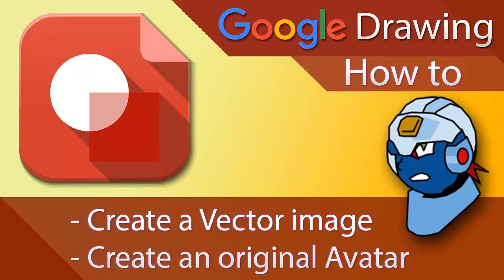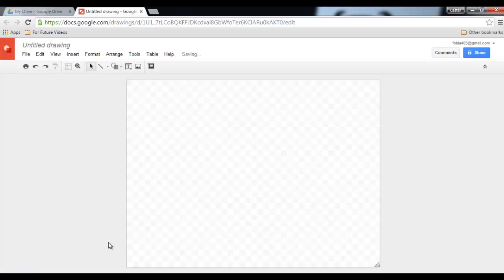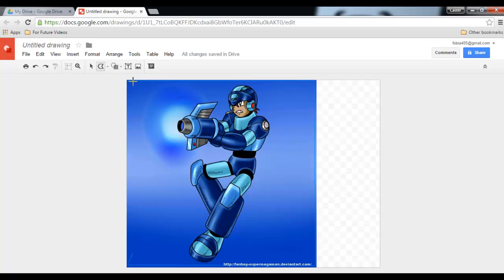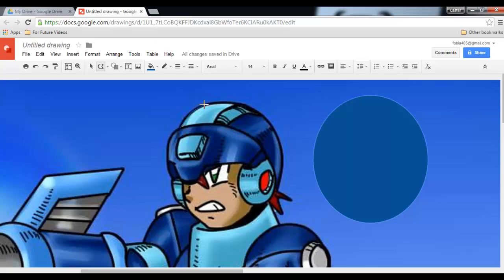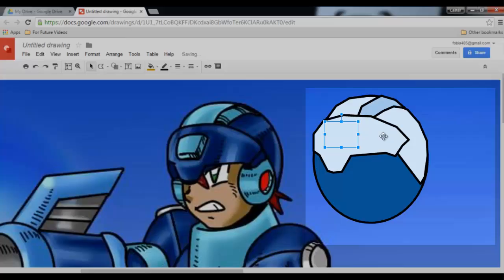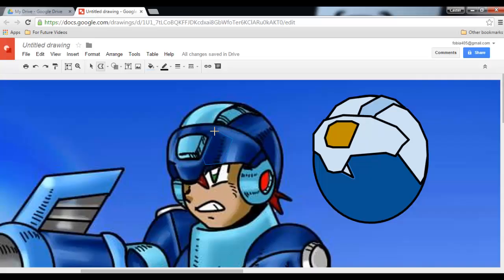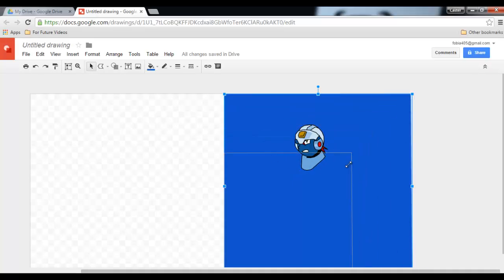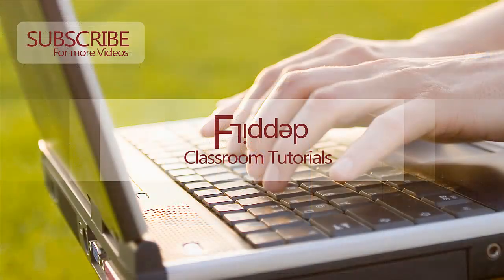Google Drawings - Tutorial 02 - Creating a Vector image Avatar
Google Draw is a very powerful tool to create Vector images.
Vector images are images that are easily re-scaled without the constraints of pixelation.

In this Tutorial/Screencast I will walk you through all the steps needed in order to create your very own Vector image.

This is perfect if you want to create an avatar to use on various Social Media or websites.

You can import your own photograph, and using these same steps you will end up with a self made Vector version of your Photo.